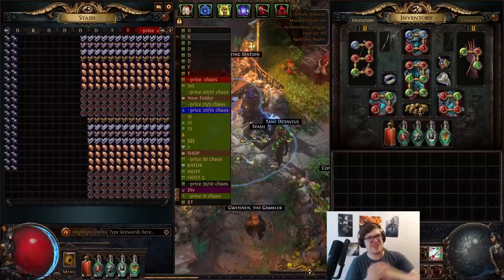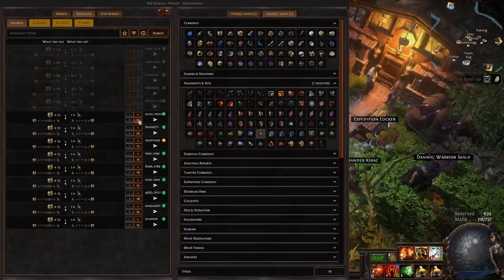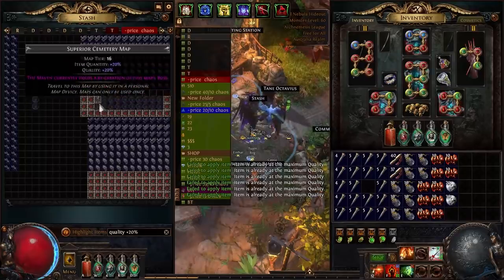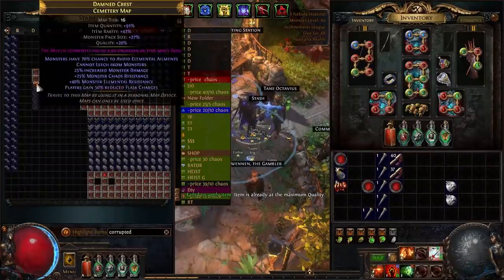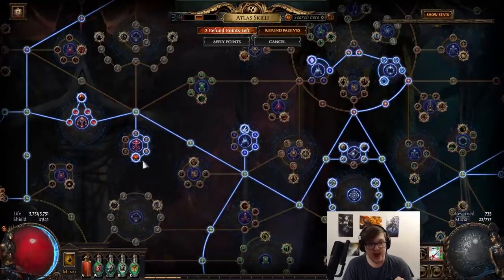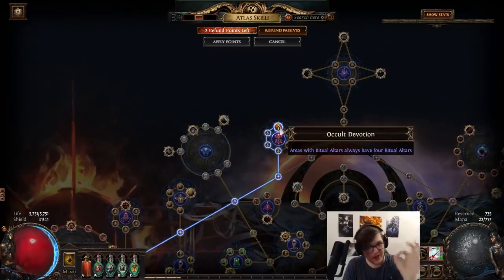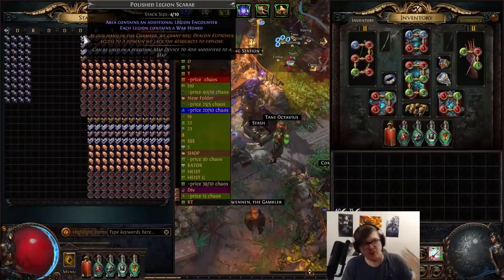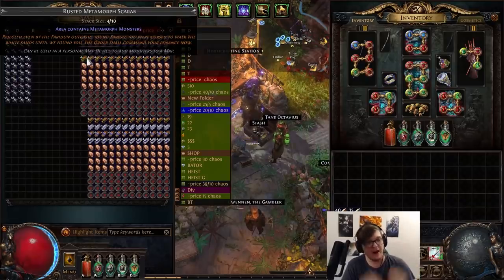[PoE 3.17] Grim's RITUAL Riches Strategy, 104 Ex Profit In 100 Maps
Download PoE Overlay Free Here!

In this video we dive into the rich potential of ritual and how to best use it to earn stacks of currency and also how it took the crown of most profitable science test yet!

A big thank you to Kyusung the creator of PoE Overlay for sponsoring the video, as an avid PoE Overlay user myself I can definitely recommend it. I have been using PoE Overlay on stream and youtube since the heist league and it is fully compliant with GGG's third party tool rules.

0:00 Introduction
0:36 PoE Overlay Trade Helper - Sponsor
1:14 Map Choice For Ritual
2:32 What We're Testing
3:28 Ritual Atlas Passive Setup
5:59 Scarabs and Sextants
7:51 Total Expenses
9:36 How We Ran Archnemesis In Maps
10:48 Min Maxing Ritual Favour In Maps
14:37 How Much We Made
16:57 Is Ritual Worth It?
18:25 How To Sell BULK Filled Vessels
19:58 Ritual Revenue Breakdown
23:00 How To Get Max Value And What To Buy From The Window
28:55 Is Archnemesis Worth It?
30:56 Is The Gilded Scarab Sextant Worth It?
32:16 What I Would Change + Conclusion